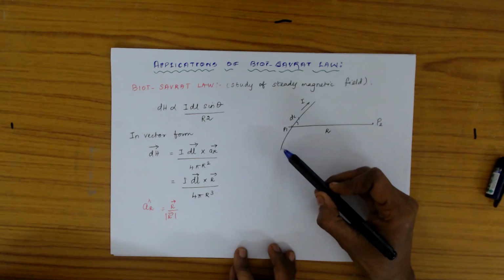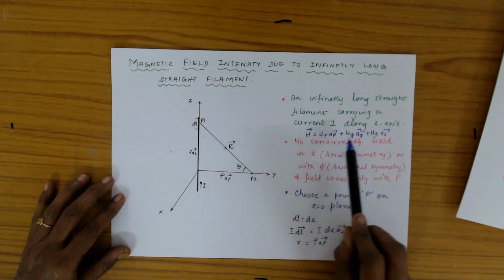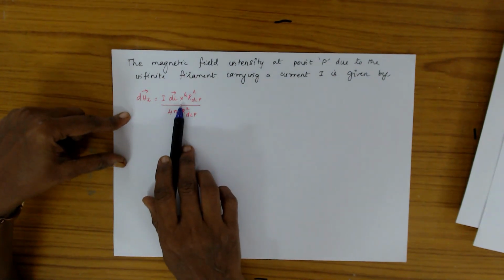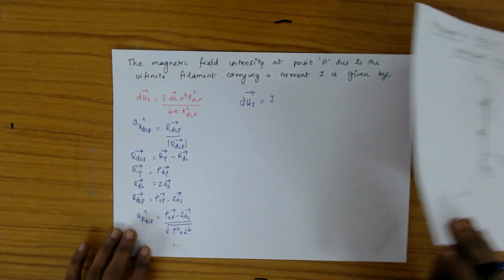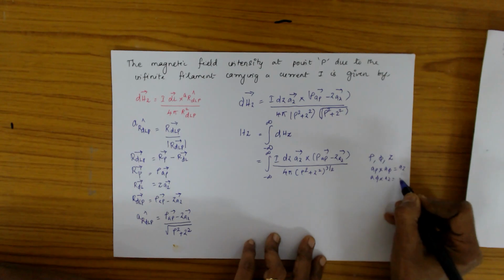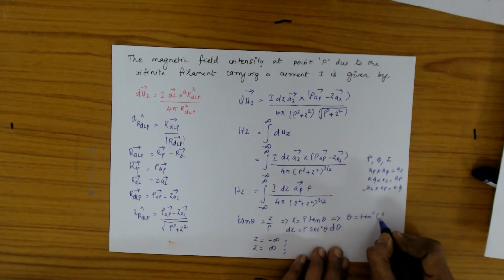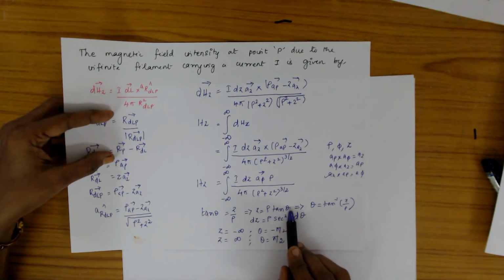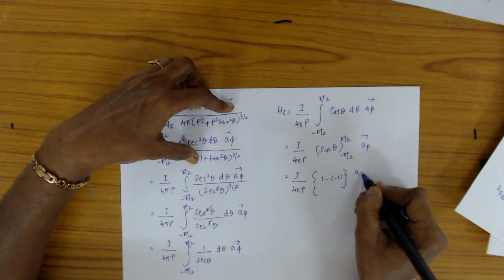Application of Biot-Savart Law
In this video, Dr. P. Nirmala Devi provides a detailed explanation of the Application of Biot-Savart Law, a crucial concept in electromagnetism used to calculate the magnetic field generated by a steady current.